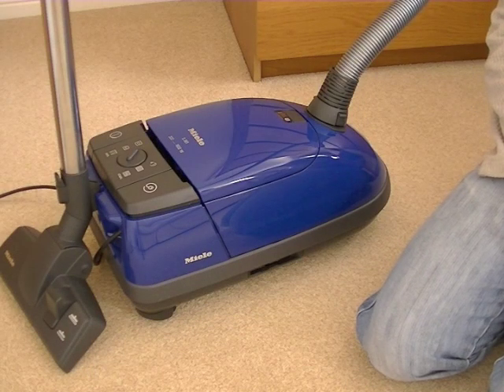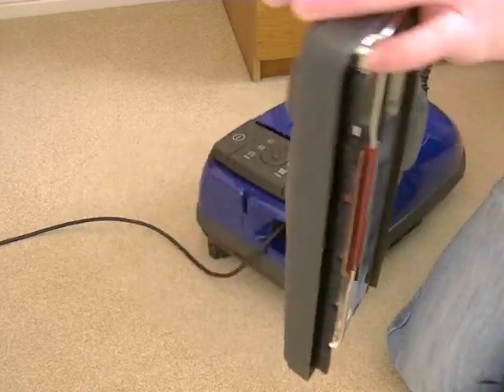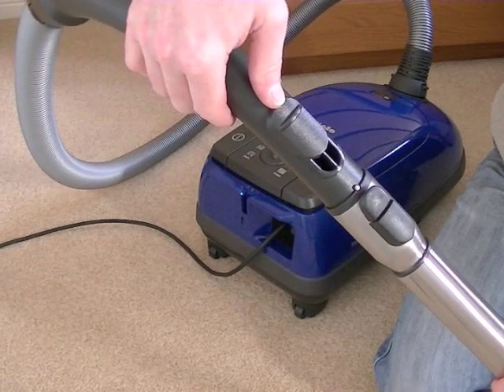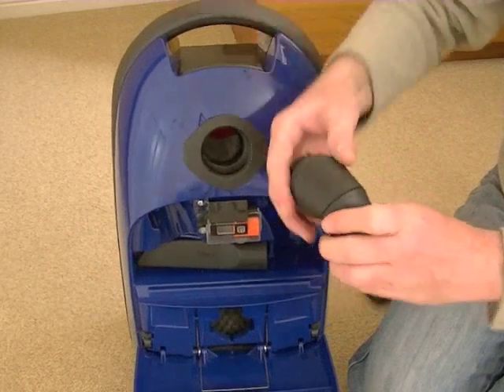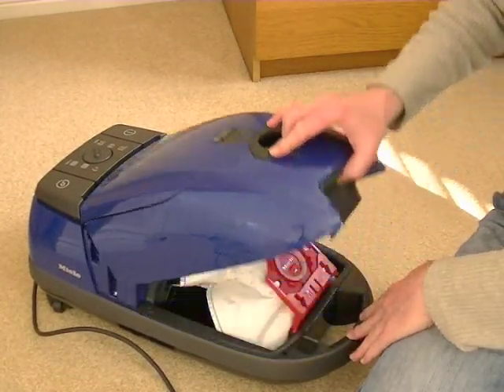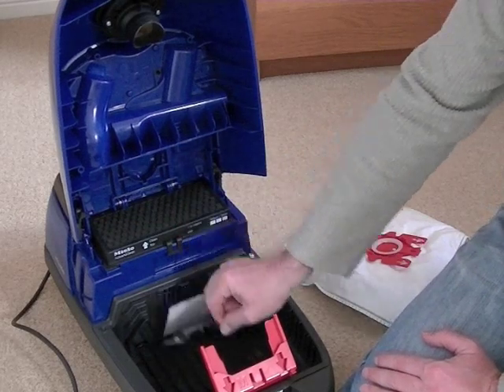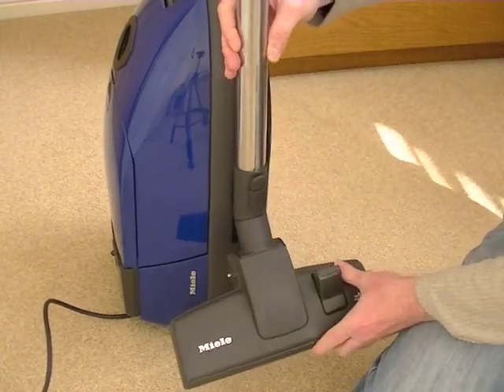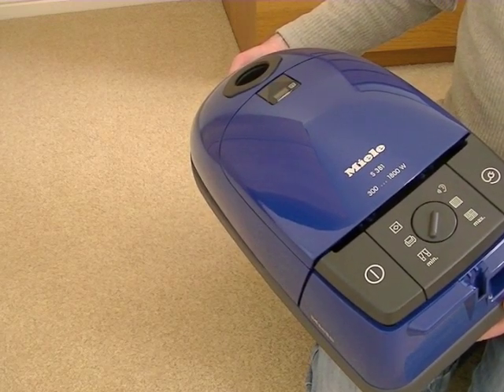Miele S 381 Cylinder Vaccum Cleaner For Sale On Ebay UK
This nearly new Miele S381 will be on sale on Ebay UK from Thursday 17th to Sunday 27th October 2013.